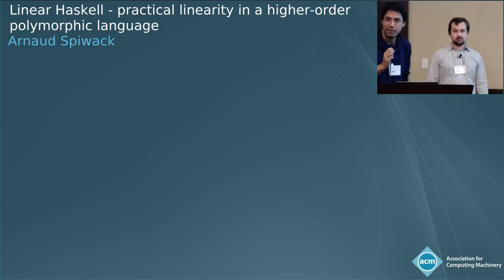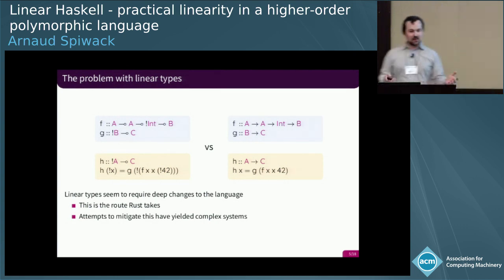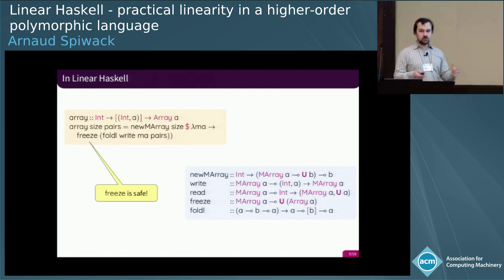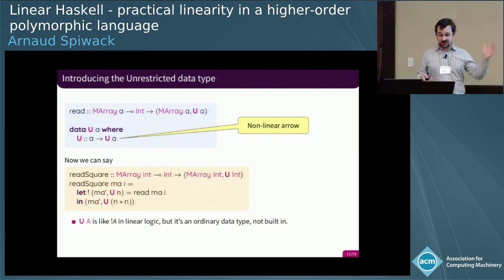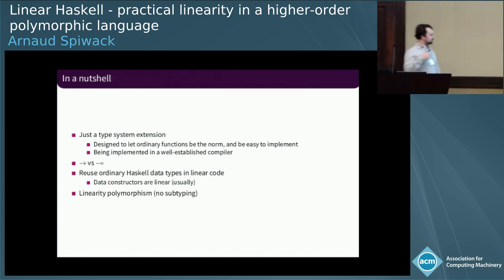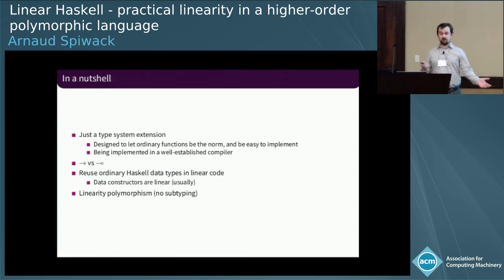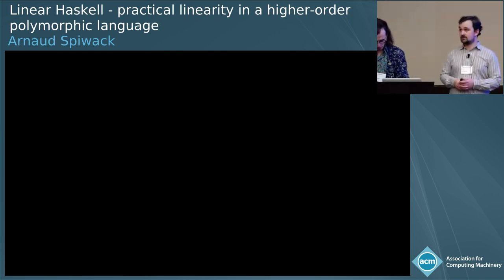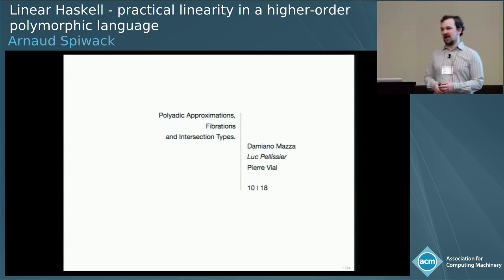Linear Haskell: Practical Linearity in a Higher-order Polymorphic Language